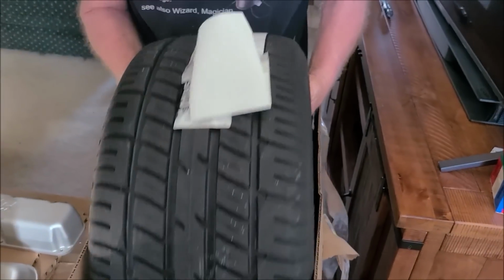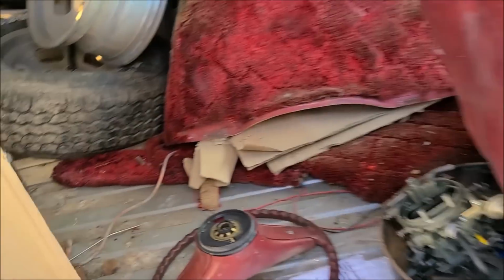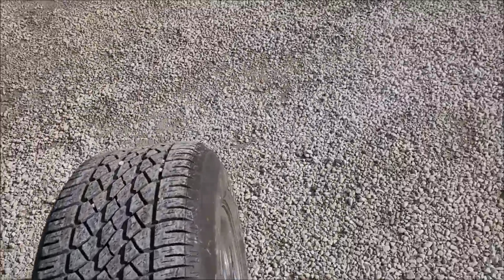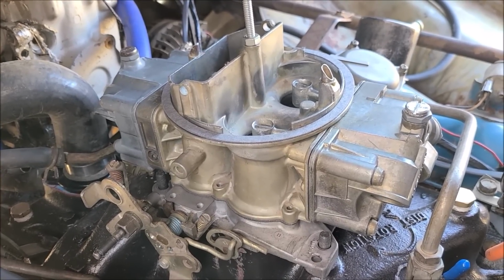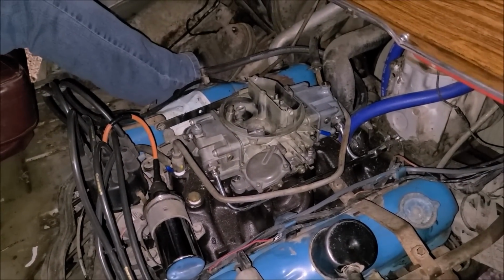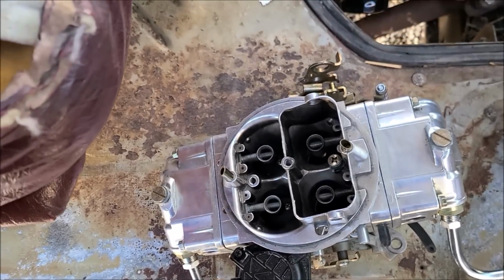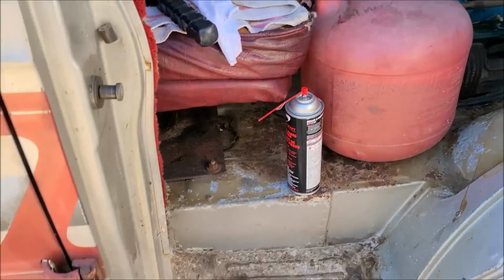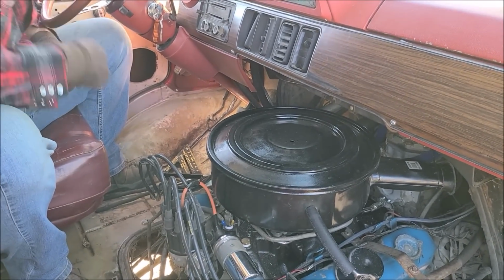Keystones, Carbs, and plenty of Van Dookie to GO around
If you love watching people play video games rather horribly, please follow my friend HorribleGamer17 on Twitch, I mod for him in the chat, and you will likely find me in his streams